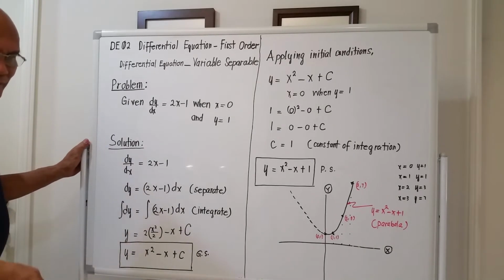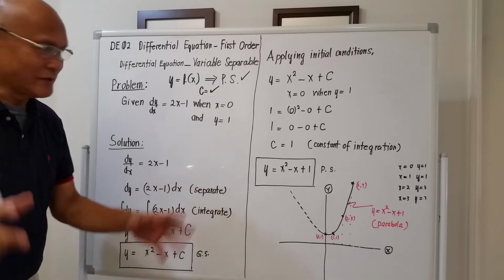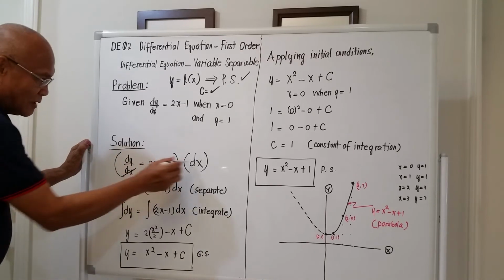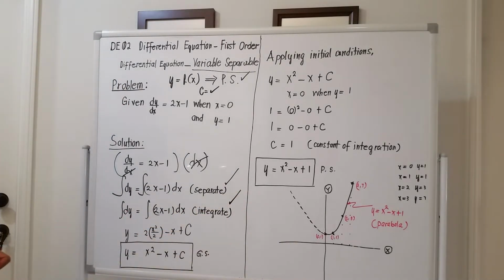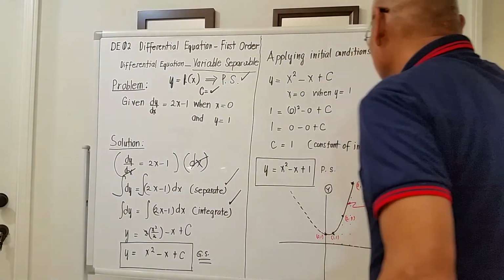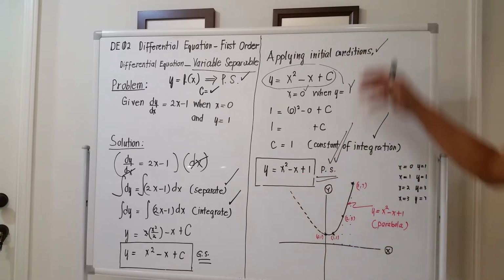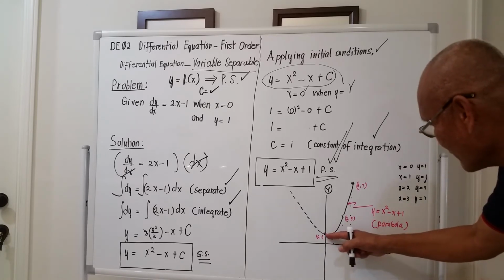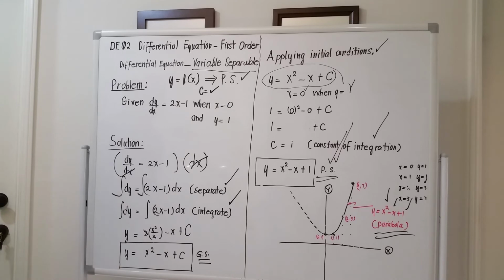DE 02 Differential Equations _ First Order _ Variable Separable 1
Example problem on variable separable.